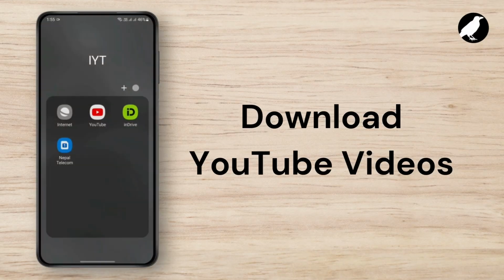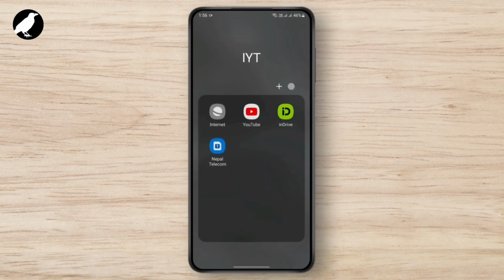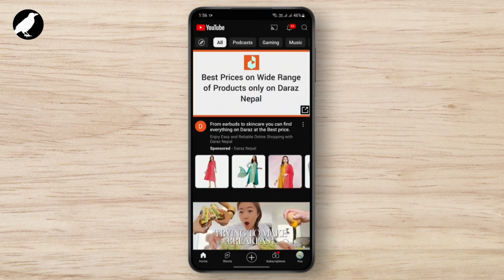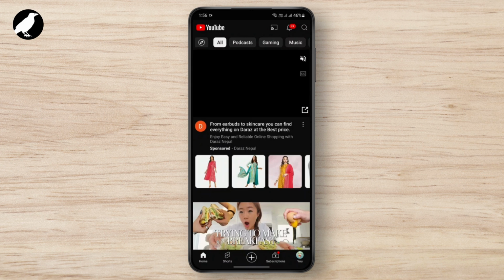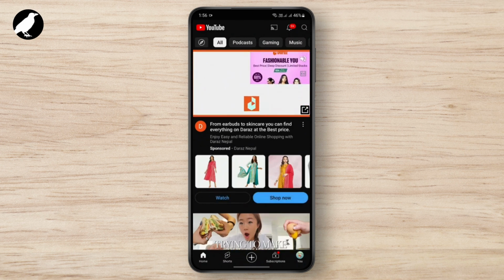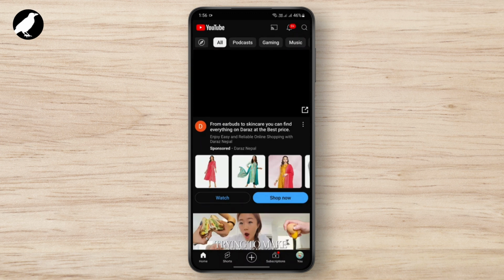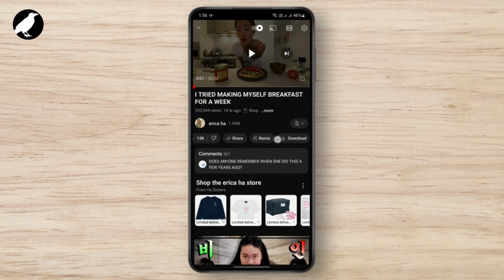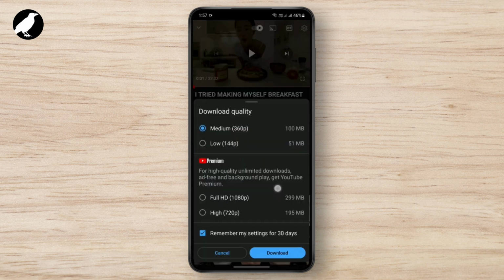How To Download YouTube Videos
Learn how to download YouTube videos easily with this step-by-step guide! Whether you're looking to save videos for offline viewing or keep a copy on your device, we'll show you the quickest and safest methods. Follow along to download YouTube videos to your laptop or PC without any hassle.

In this tutorial, you'll discover how to download YouTube videos on your PC, whether it's your own video or one you found online. We'll cover everything you need to know about downloading YouTube videos effectively.

Timestamps:
0:00 Introduction
0:15 Step 1: Choosing a Download Method
0:38 Step 2: Downloading the Video
0:55 Step 3: Saving the File to Your PC

download video from YouTube